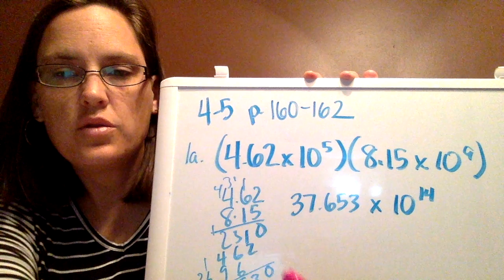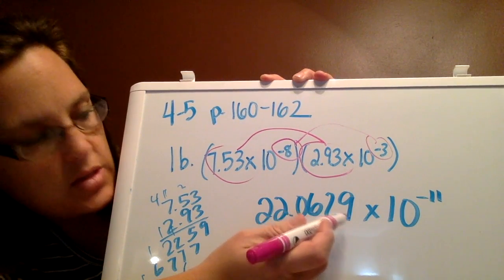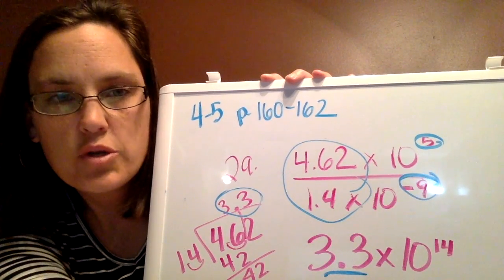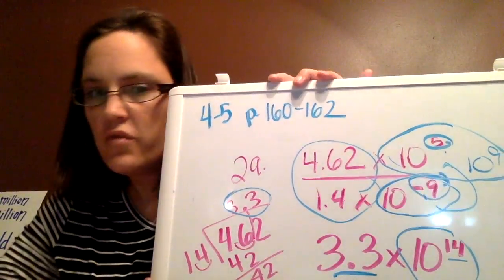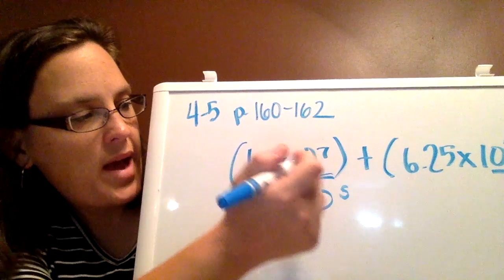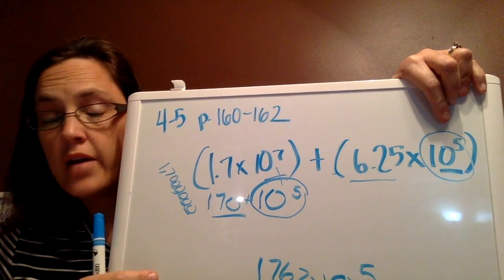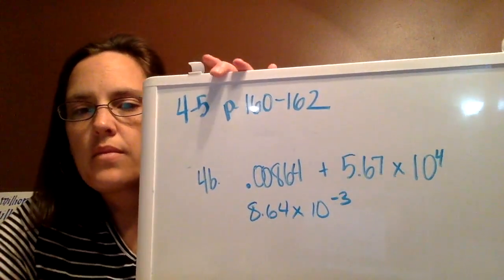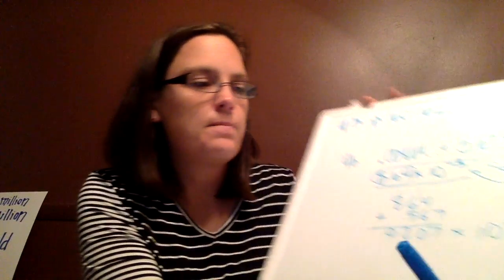Lesson 4-5: Compute with Scientific Notation